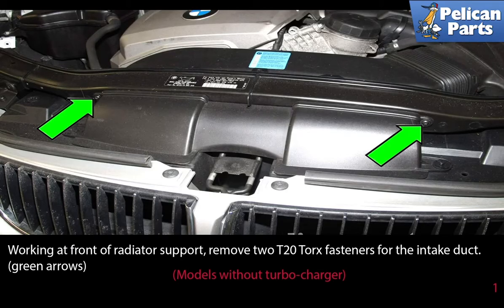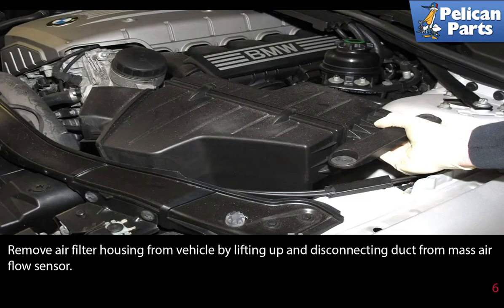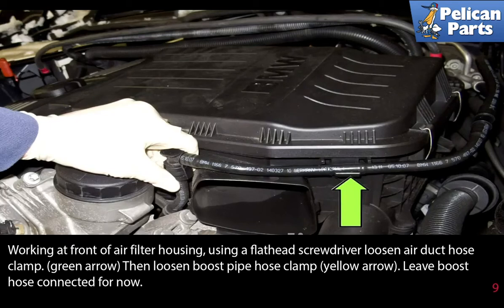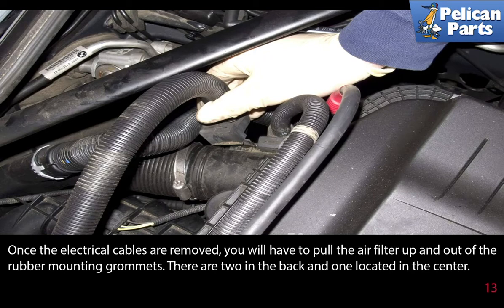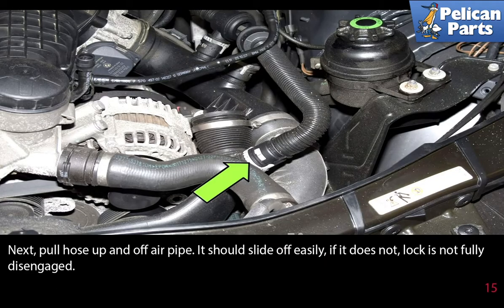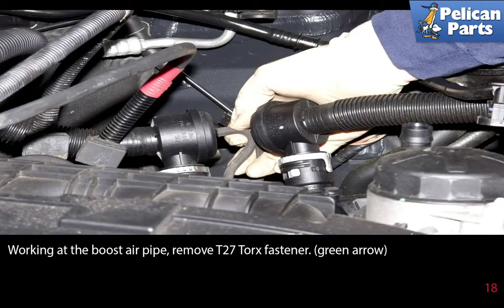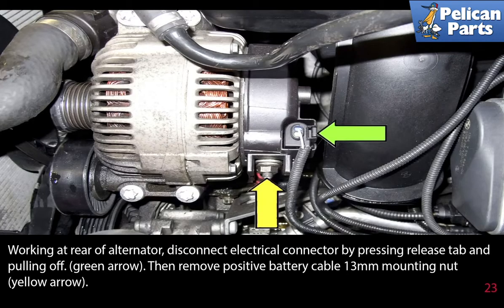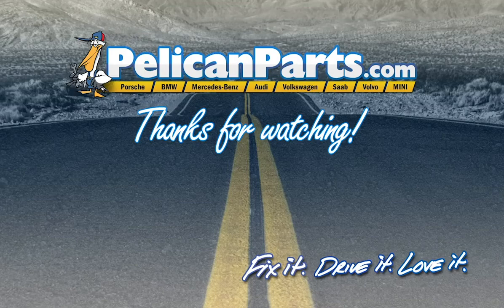BMW E90 3-Series Alternator Replacement for 325i, 325Xi, 330i, 330xi, 328i and 335i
A faulty or failing alternator can cause many problems; from a simple discharging of the battery to an engine drivability problem. There are a few signs and tests you can perform to determine if the alternator is the main cause of your problem. If you get lucky, your battery light (charging system indicator) will illuminate to warn you of a possible failure. When the battery light (charging system indicator) is ON, this means a voltage difference has been detected between battery positive (+)constant (terminal 30) and ignition ON circuit (terminal 15), indicating a fault in the charging system.

It is common for an alternator to fail slowly, when this happens, your symptoms will be present when the electrical system has the highest load, for example at night when headlights are on. Driving at night, you may notice the instrument panel lights dim, or the radio or headlights flicker. This is a good indication that the alternator cannot handle the excess load. Another sign of a charging system problem is headlights or radio dim when lowering your window. When the alternator can no longer charge the battery, you may park your vehicle and not be able to start it. Of course this could be a faulty battery too.

Always check the voltage of your charging system under load, voltage should be within 13.2: 14.5 volts d/c. To load, have engine running at idle, turn on headlights and HVAC blower motor. Never disconnect a battery cable while engine is running to test alternator, you may cause damage to alternator or other electrical components from the surge in amperage. Before performing any tests to your alternator, charge and test your battery. If the battery is faulty, your alternator tests will not be accurate.

In this article, I'll go over the steps involved with replacing the alternator on the BMW N52 and N54 engine. I am going to describe how to remove on the N54 engine, there a few differences between the normally-aspirated and turbo-charged engines. Be sure to work with a cool engine and disconnect the battery before beginning. E90 models can come with a few alternator amperage ratings. Be sure your replacement alternator has the same rating as faulty unit. You can usually find the amperage rating on the alternator housing.

Working in trunk, disconnect battery negative cable and cover battery terminal so cable does not accidentally come in contact with disconnected cable. See our tech article on battery replacing for notes on disconnecting and reconnecting battery.

Remove drive belt. See our tech article on drive belt replacing. Mark direction of belt rotation before removing if reusing belt. When replacing alternator, you only have to remove alternator drive belt from alternator pulley and move aside, it does not have to be removed from the engine.

Remove electric cooling fan. See our tech article on electric cooling fan replacing.

Next you will have to remove the air filter housing. Use the steps below that apply to your E90 model. Then pick up where the steps apply to all E90 models.

Tab: $300
Tools: Set of sockets 13, 16mm E12, T60 Torx flathead and Phillips screwdrivers
Hot Tip: Work with a cool engine.
Performance Gain:  Car will charge properly
Complementary Modification: Change serpentine belt, idler pulley.

BMW 328i xDrive Wagon (2009-12)